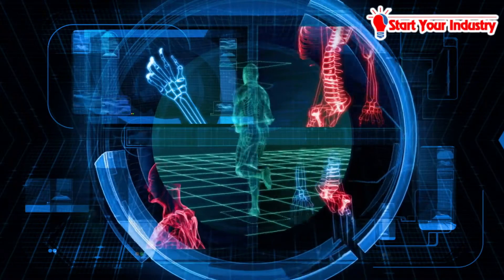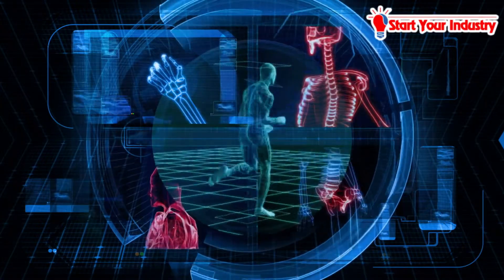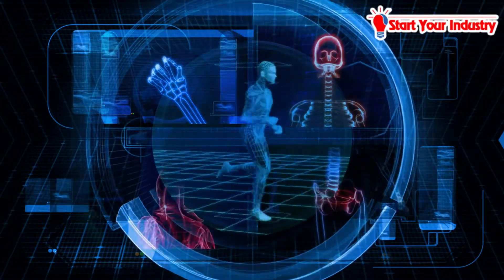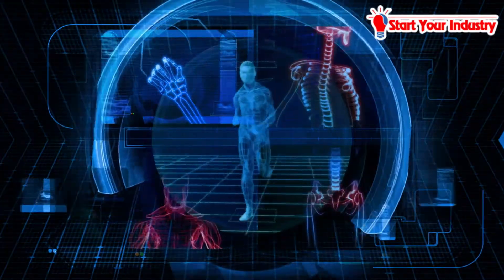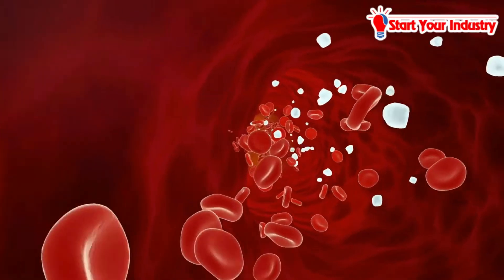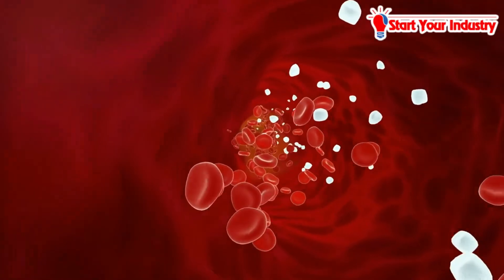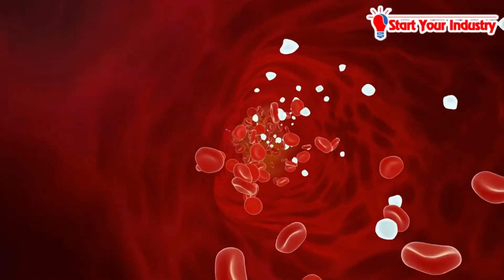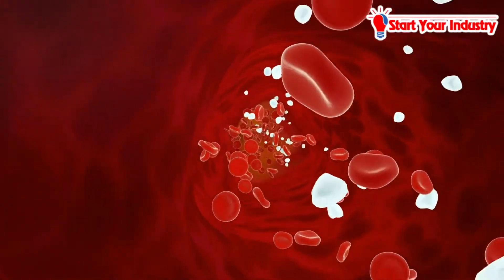How to Start Oxygen Gas Production Plant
Global medical oxygen market was valued at USD4572.39 million in value terms in 2020 and is forecast to grow at a CAGR of 7.02% in value terms to reach USD6712.32 million by 2026. The global medical oxygen market is driven by the growing prevalence of respiratory diseases among the population. In addition to this, high growth in the geriatric population is anticipated to positively impact the growth of the market during the forecast period. Furthermore, the increasing requirement for home healthcare facilities is further expected to bolster the growth of the market over the next few years.

The global industrial gases market size was valued at USD 92.0 billion in 2020 and is expected to expand at a compound annual growth rate (CAGR) of 6.0% from 2021 to 2028. The growth of the market is primarily attributed to the growing manufacturing industry in the developing economies of Asia Pacific. Moreover, increasing industrialization and urbanization, coupled with the increasing application of industrial gases in various industries, such as healthcare, metals and mining, and food and beverages, are expected to influence the market growth in coming years.